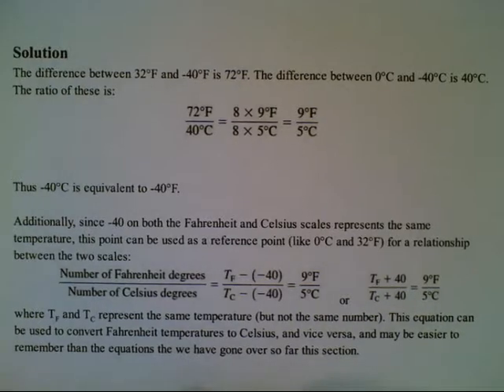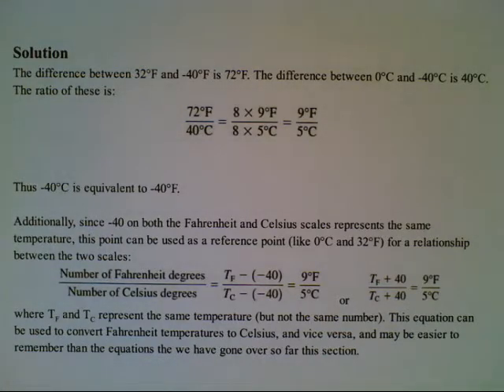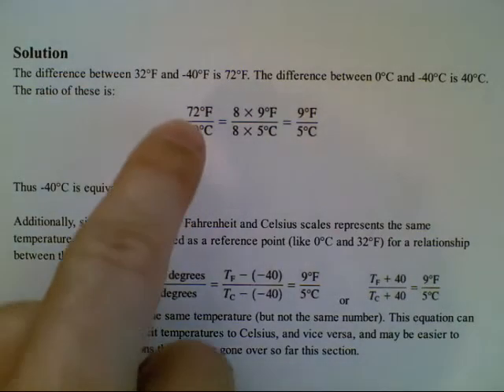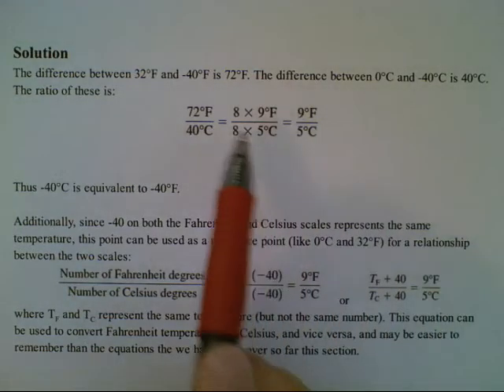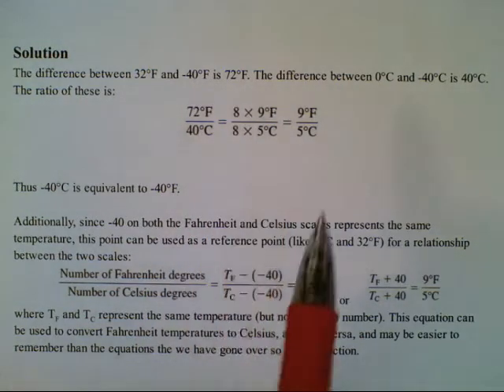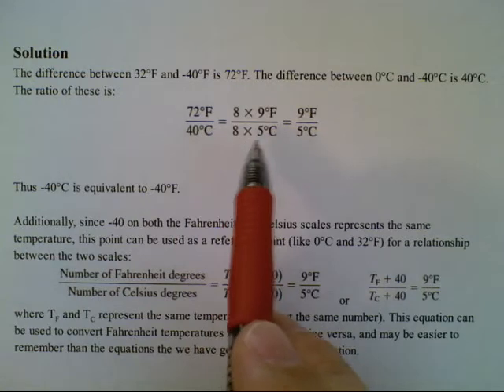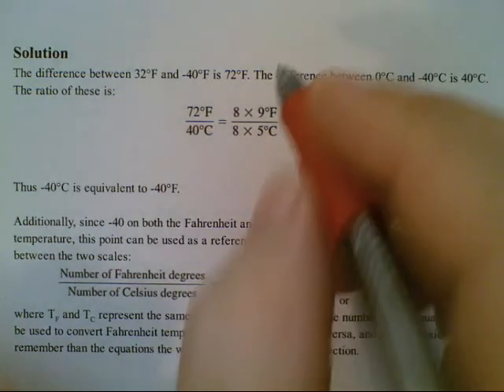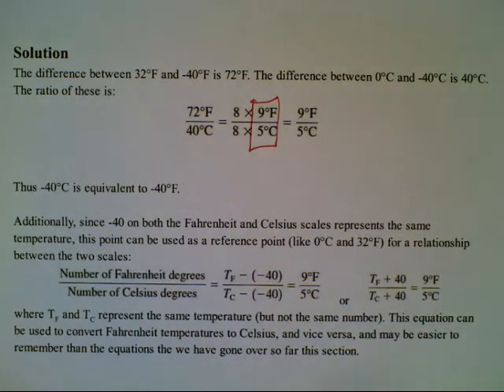Sample Exercise 1.71 Temperature Conversions